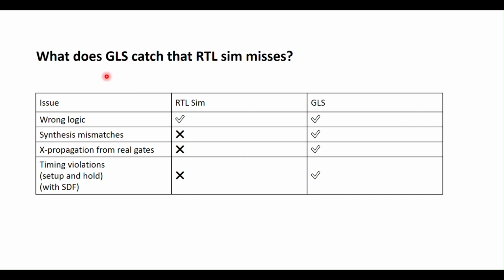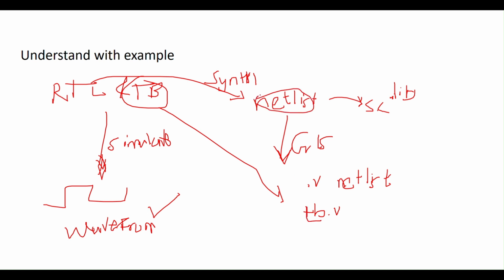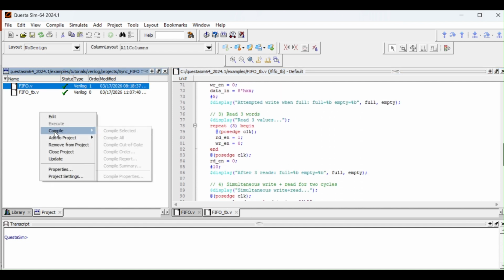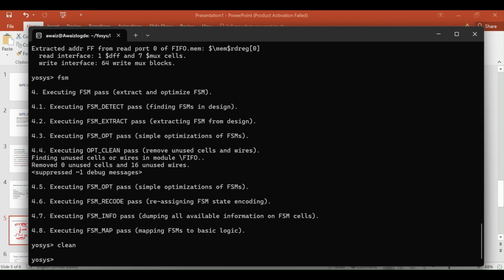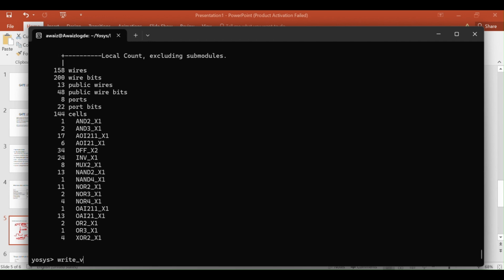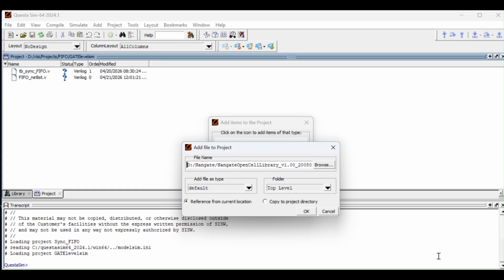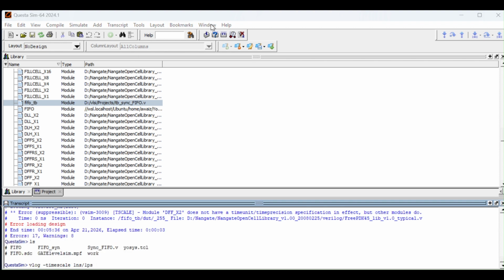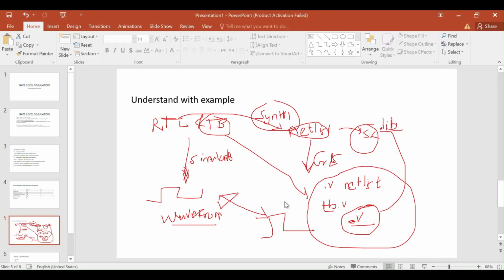Gate Level Simulation (GLS) | Post-Synthesis Verification | Yosys Synthesis | Design verification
🚀 In this video, we will learn Gate Level Simulation using the Yosys tool step by step. We will understand how RTL is converted into a gate-level netlist and how to simulate that generated design to verify its functionality.

Topics covered in this video:
• Introduction to Gate Level Simulation
• Why Gate Level Simulation is important
• Yosys synthesis flow
• RTL to gate-level netlist generation
• Simulating the synthesized netlist
• Understanding waveforms and outputs
• Basic Verilog example with Yosys

This video is useful for students and beginners in VLSI, Digital Design, RTL Design, and Verification.

Tools used:
• Yosys
• QuestaSim